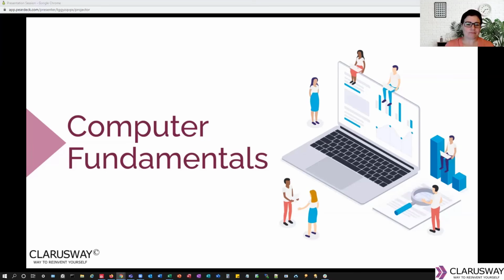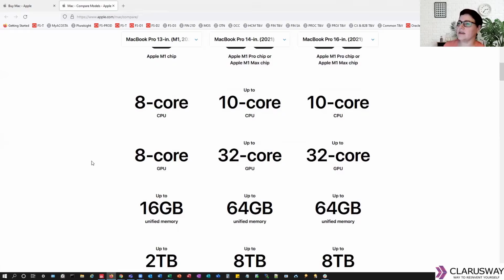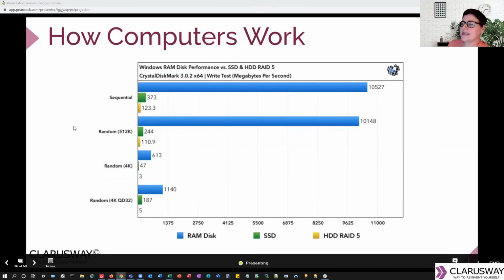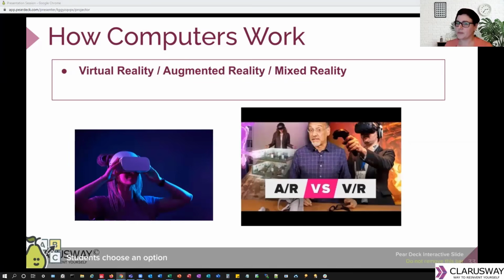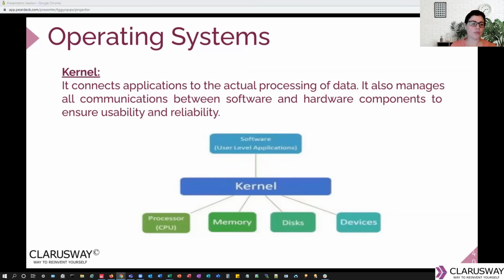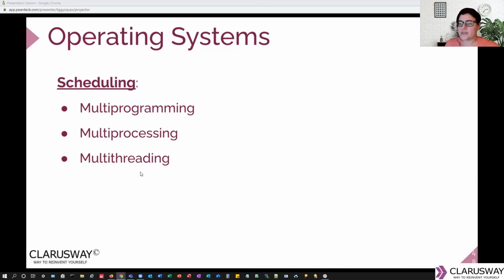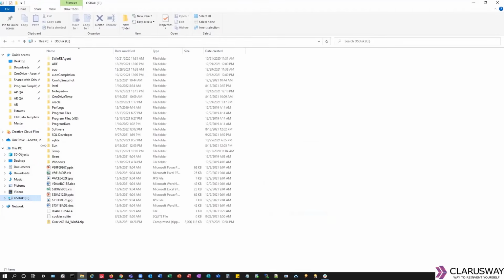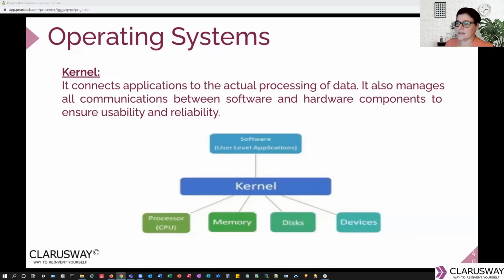Computer Fundamentals Full Course | Session 1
This is the first video of the "Computer Fundamentals Series". This video aims to provide viewers with a basic understanding of what a computer is, its components, and the fundamental concepts that underpin computer technology.

The video starts by introducing the concept of a computer and its role in modern society. It covers the basic components of a computer, including the central processing unit (CPU), memory, storage, input/output devices, and software.

Next, the video explores the fundamental concepts that underpin computer technology, including binary code, programming languages, algorithms, and data structures. It explains how these concepts are used to create computer programs and applications.

The video also covers the history of computing, from the earliest calculating machines to the modern-day computers that we use today. It highlights important milestones in computing history and the contributions of key figures in the development of computer technology.

Throughout the video, the presenter uses clear and concise language to explain the concepts of computer fundamentals. They provide simple examples and visual aids to help viewers understand the key concepts and how they apply to real-world scenarios.

Overall, the video is an excellent introduction to computer fundamentals and is suitable for anyone who wants to gain a basic understanding of this essential component of modern technology.